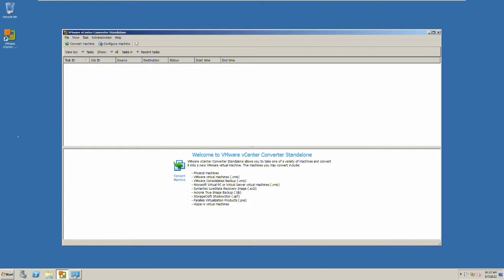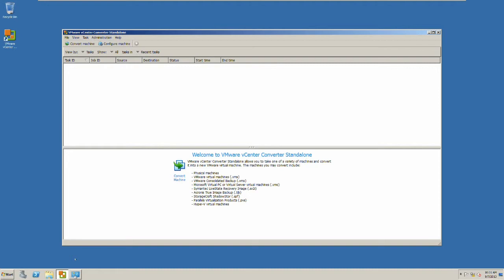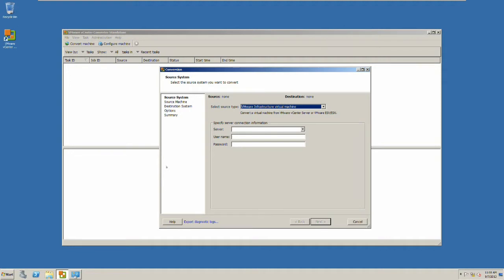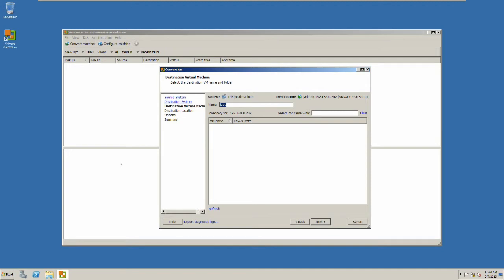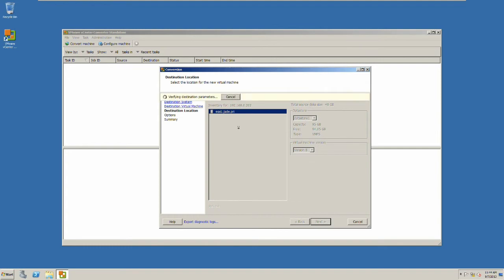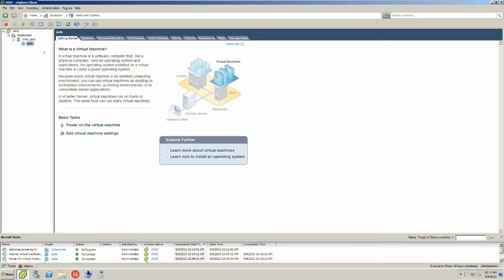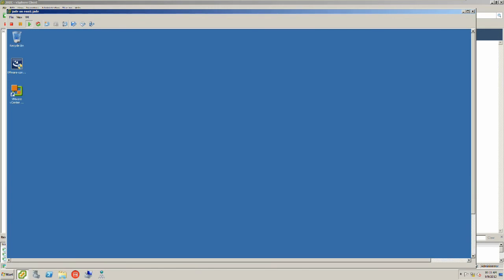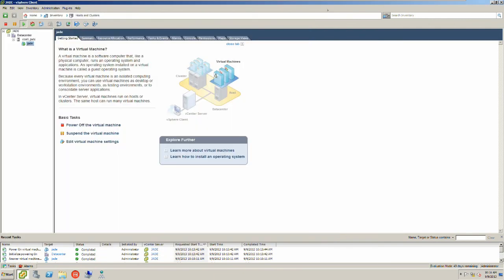vm converter deploy Microsoft 2008 Server to esxi host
Automate and simplify physical to virtual machine conversions as well as conversions between virtual machine formats with VMware vCenter Converter. Use the intuitive wizard-driven interface of VMware vCenter Converter to convert your physical machines to virtual machines.